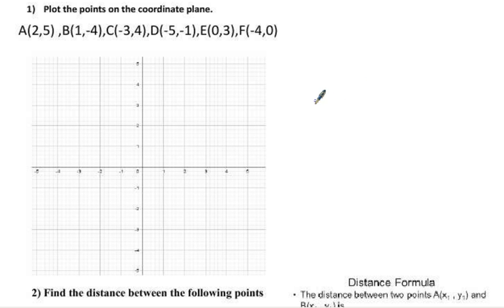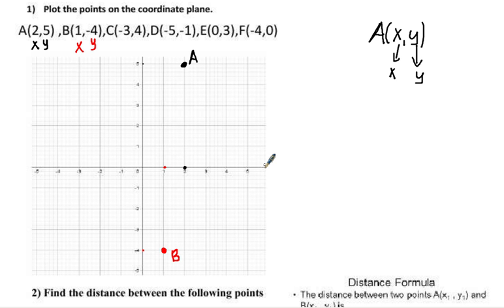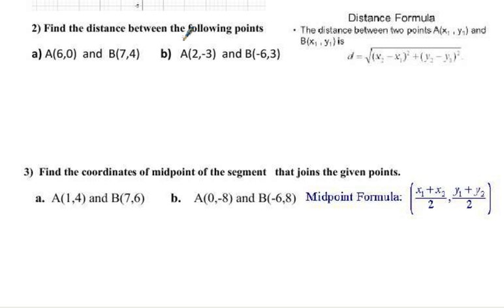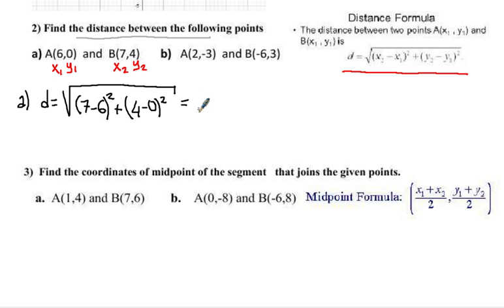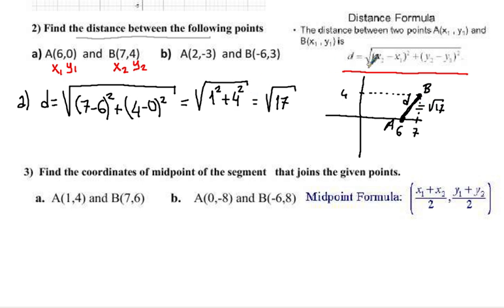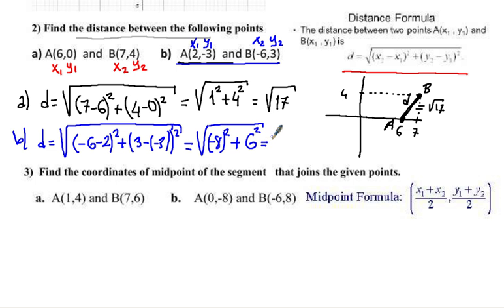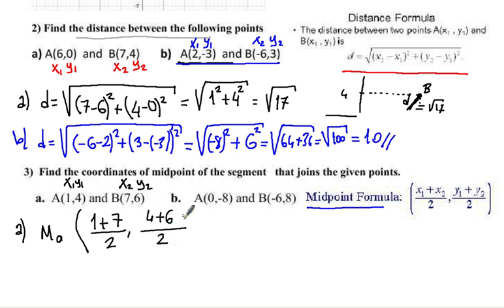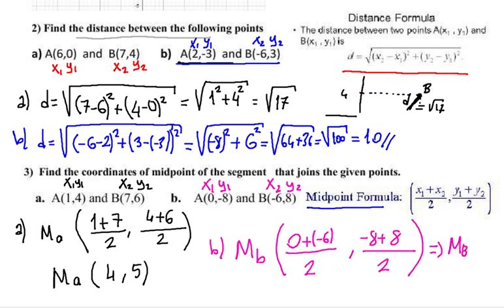3 social exam questions 1-3, analytic geometry